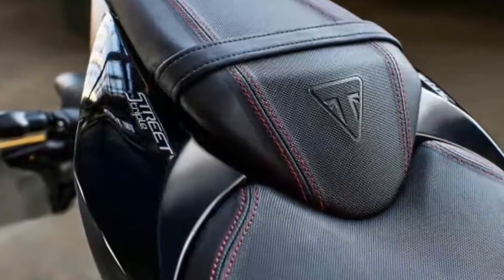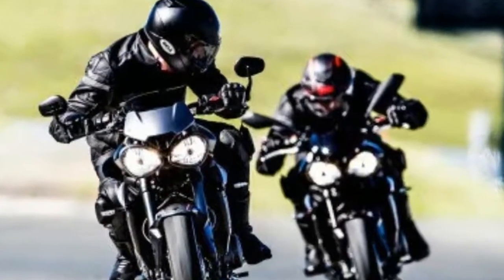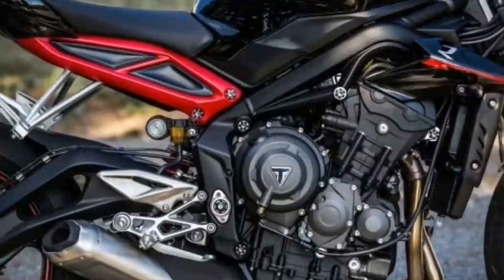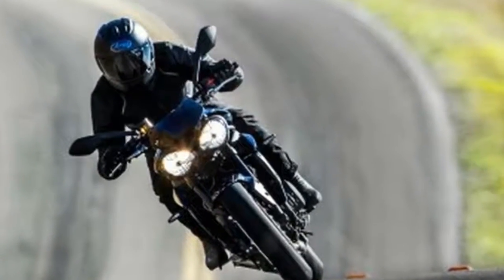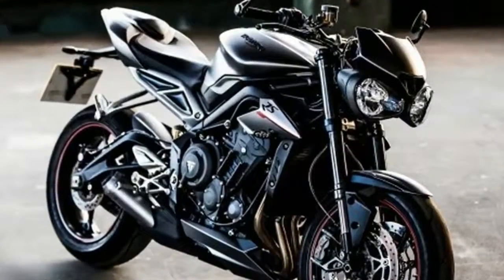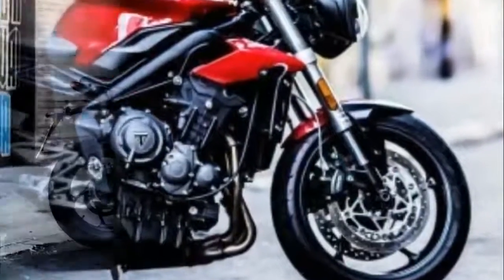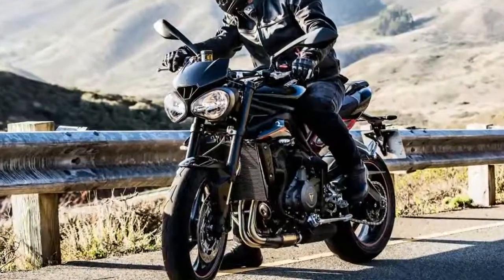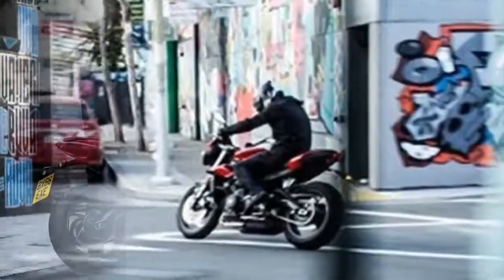2017 Triumph Street Triple